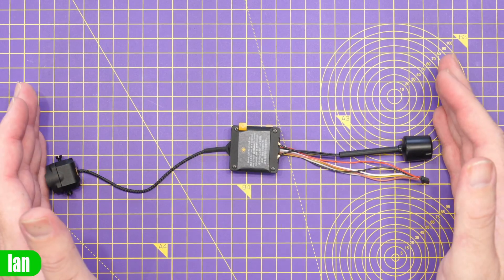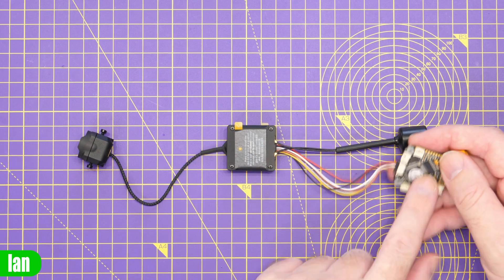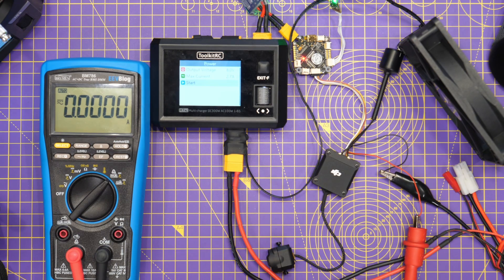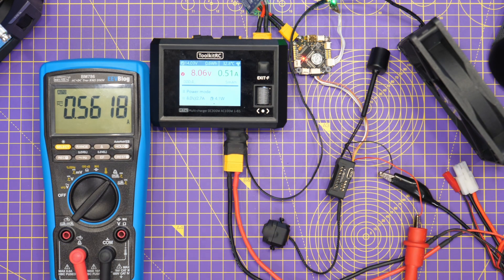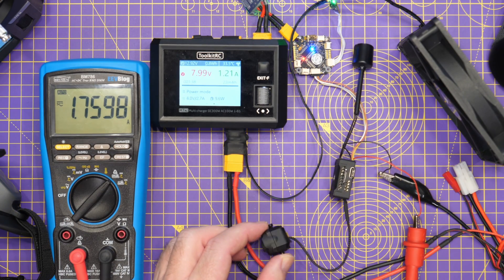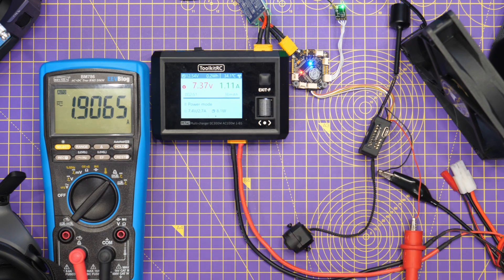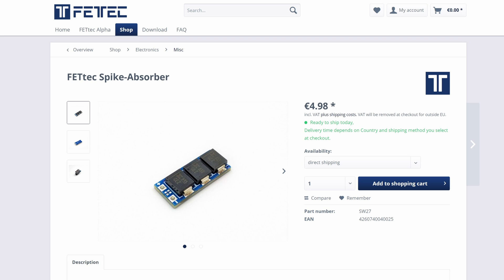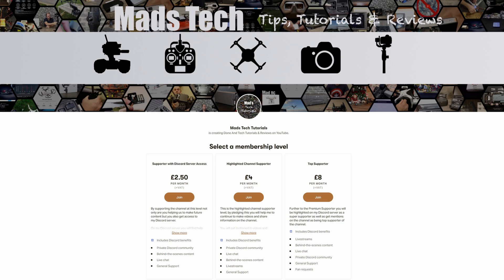DJI O3 Air Unit Power Requirements Updated - This Could Catch You Out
DJI O3 Power Usage and Bec reequipments for Digital FPV and Drones